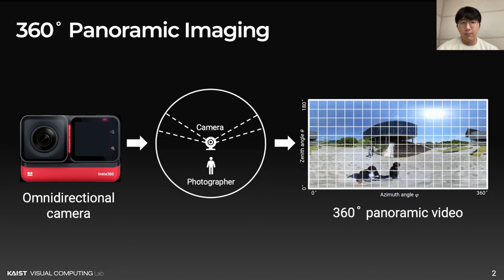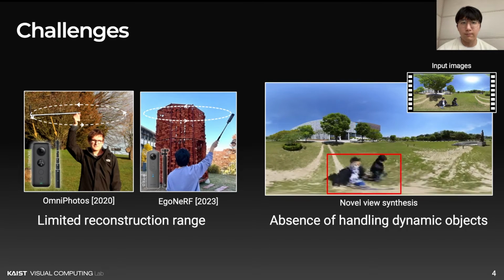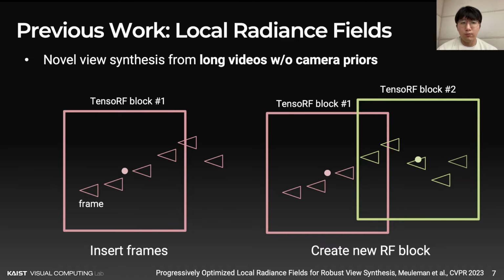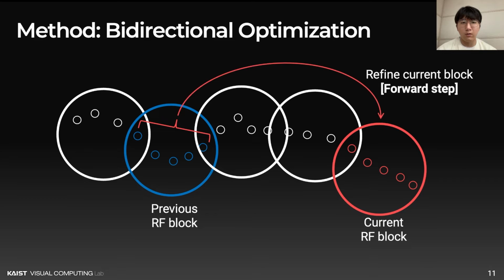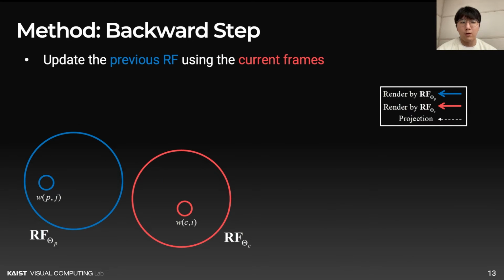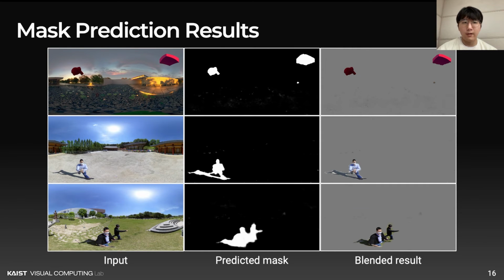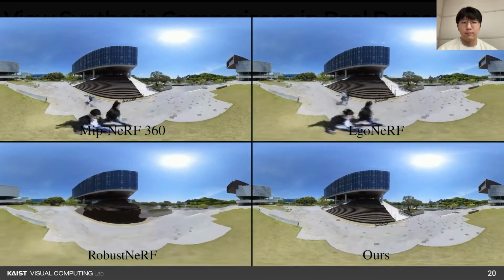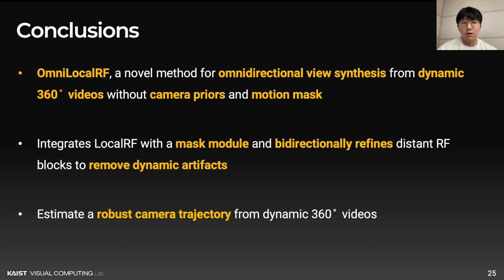[CVPR2024 presentation] OmniLocalRF: Omnidirectional Local Radiance Fields from Dynamic Videos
Dongyoung Choi, Hyeonjoong Jang, Min H. Kim (2024) “OmniLocalRF: Omnidirectional Local Radiance Fields from Dynamic Videos,” Proc. IEEE Computer Vision and Pattern Recognition (CVPR 2024), Seattle WA, USA, Jun. 17 – 21, 2024